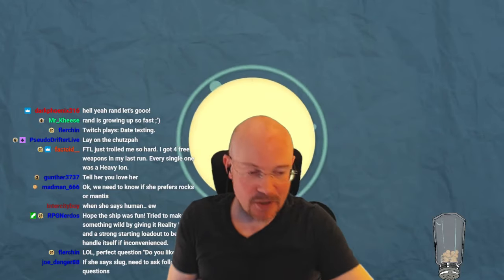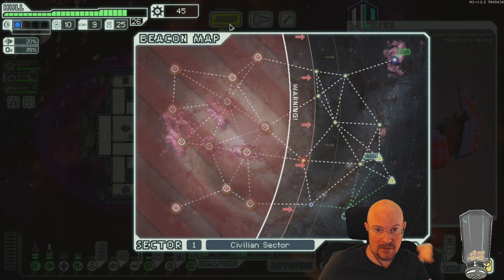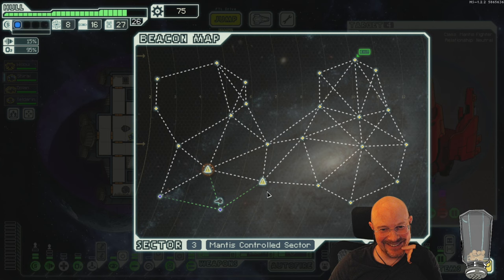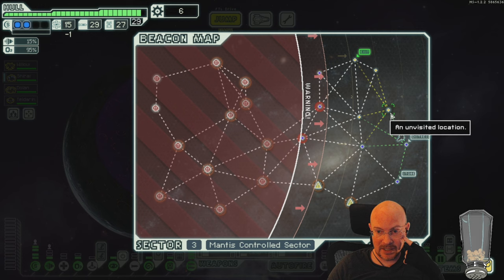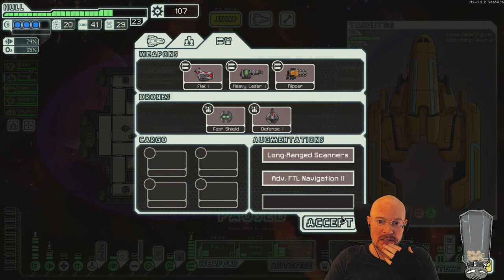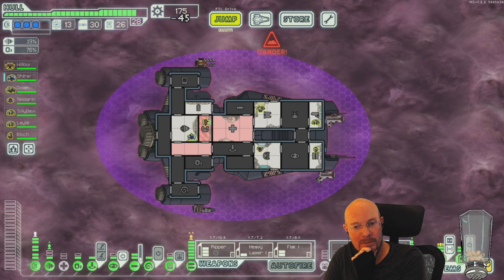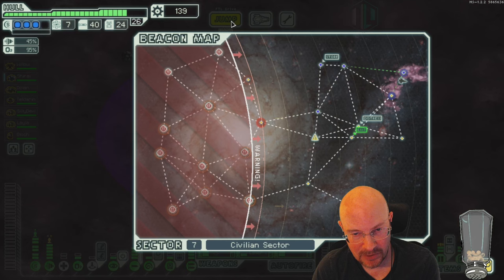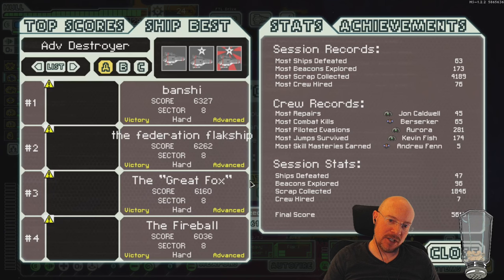FTL Hard mode, WITH pause, Viewer Ships! Charge Them, 2nd run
March 25, 2024 stream, playing FTL with ships created by our viewers! The 2nd ship up today is from Anonemous2, who has not created a ship in a while, but this one is super cool! It starts with all systems, which sounds OP, but it has low shields and very expensive upgrades. One of the most fun parts of this ship is the Ripper beam, which causes no hull damage, but does 2 system damage and can breach.  Get ready for some fun Breach crew kills on this ship!

Here is the link to the box.com for anyone who would like to play any of the viewer ships (this ship requires Hyperspace)